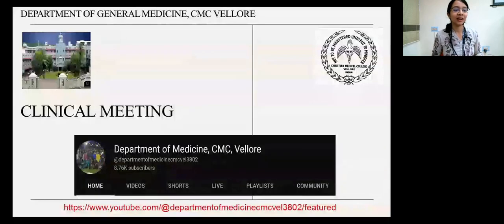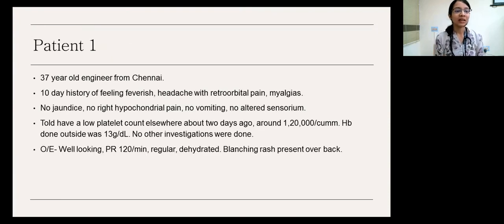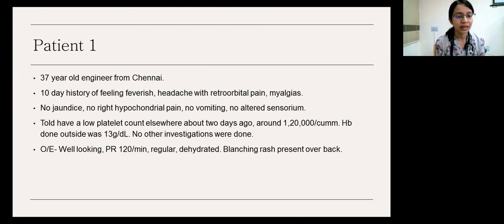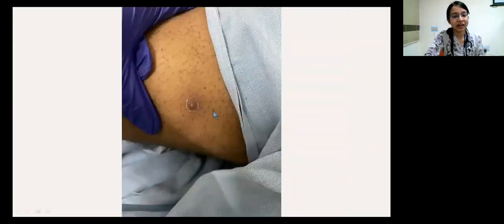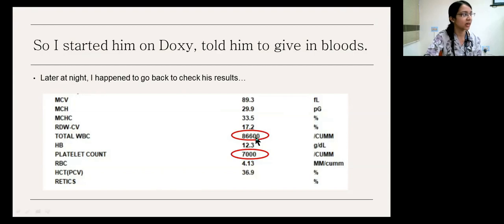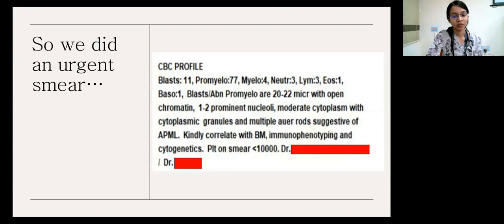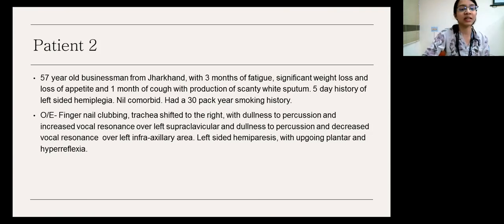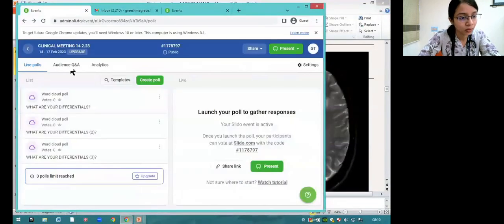COUNT ME IN - DR NAMRATA MATHEW